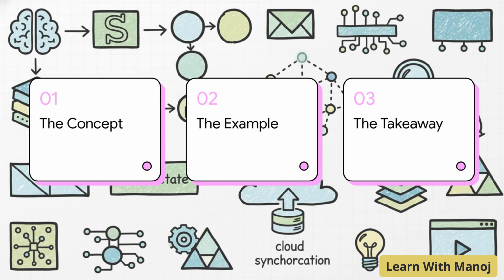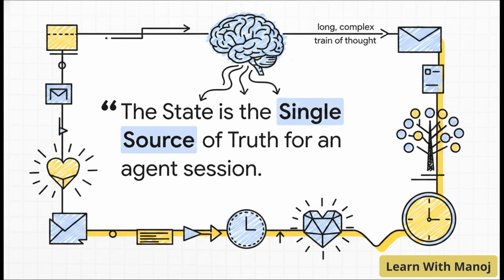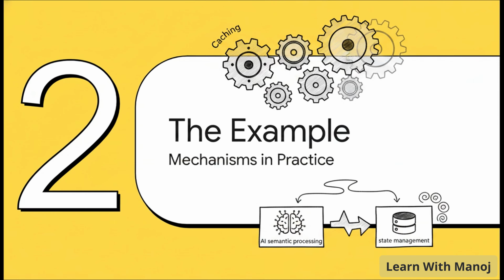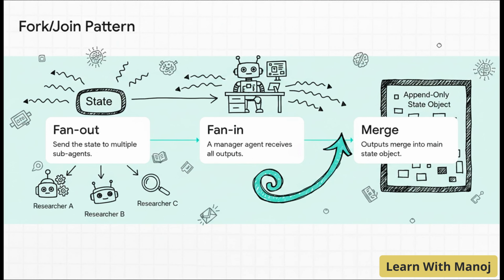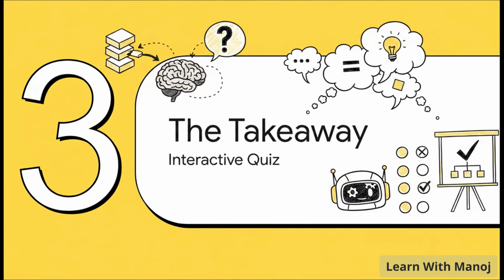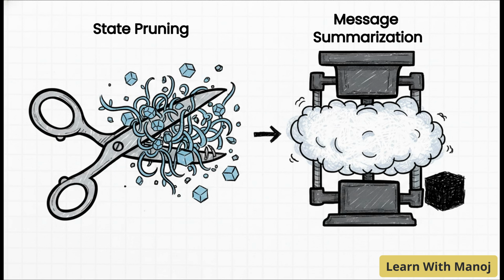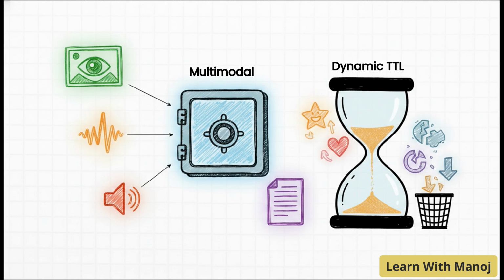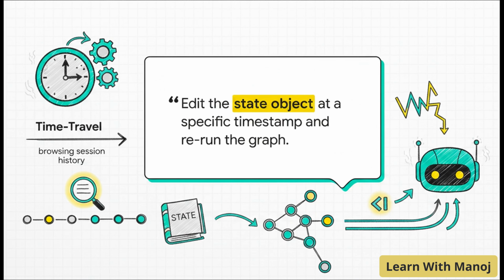Semantic Caching for AI Agents Explained (AI Explained #29)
Feeling overwhelmed by high AI API costs and latency? In this video, we break it down into simple pieces. We teach you 'Semantic Caching' - the ultimate trick to make your AI 10x faster and cheaper instantly.

⏱ Chapters:
0:00 - Introduction: Semantic Caching & State Management for AI Agents
0:40 - Chapter 1 - The Concept - AI Memory Evolution
0:45 - What is Semantic Caching?
1:14 - Exact Cache vs Semantic Cache
1:52 - What is a State Object?
2:49 - Chapter 2 - The Example - AI State Management in Practice
2:55 - How Semantic Pipeline Works?
3:54 - How Join/Fork Pattern Works?
5:02 - Chapter 3 - The Takeaway - Interactive Quiz
5:08 - What is Semantic Drift?
5:52 - How do you Prevent State Bloat in AI Agents?
6:06 - State Pruning and Message Summarization in AI Agents
6:33 - Why use a Graph-based State Machine?
6:43 - While Loops vs State Graphs in AI State Management
7:46 - Time-Travel in AI State Management